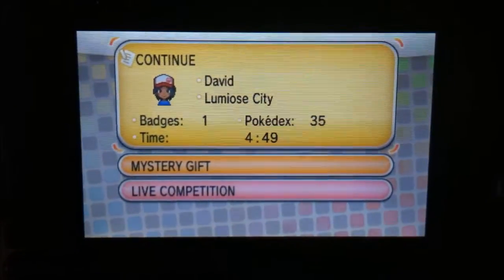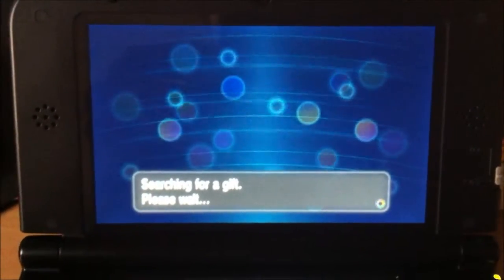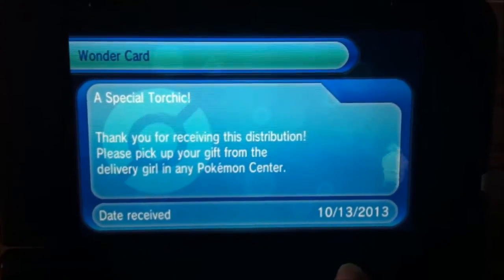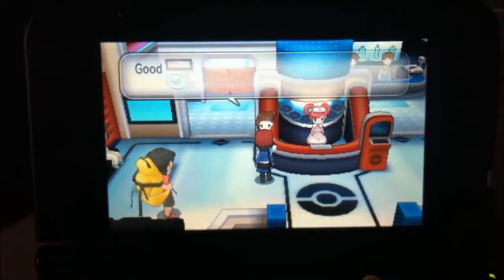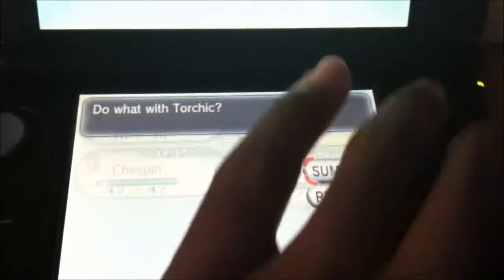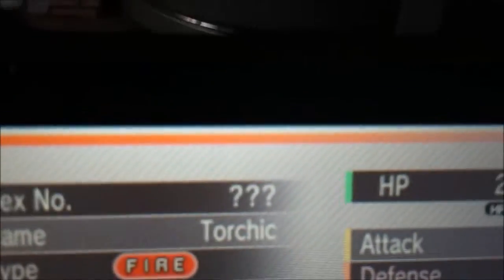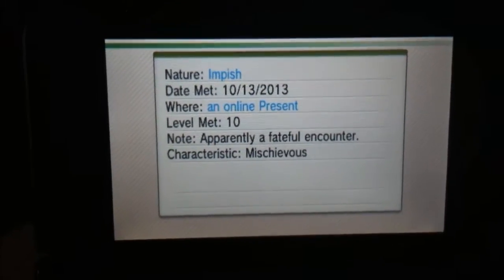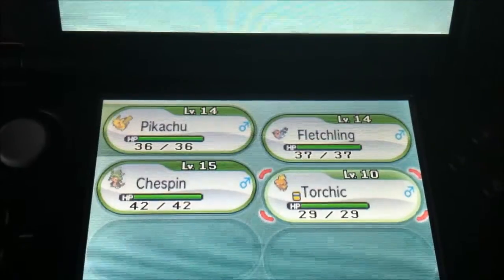Pokemon X & Y - How To Get Mega Torchic & Blaziken Mystery Gift Event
Today we are going to be getting the first Mystery Gift, it give's you a level 10 Torchic with a Mega Stone, This will help you get Mega Blaziken.